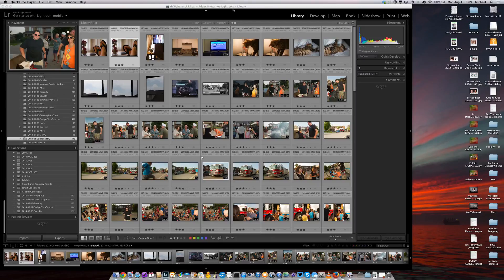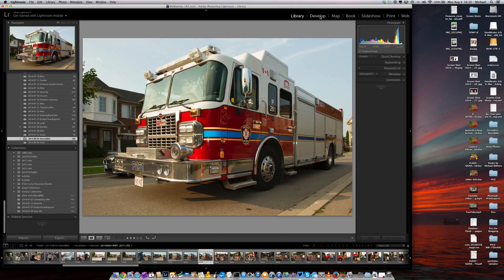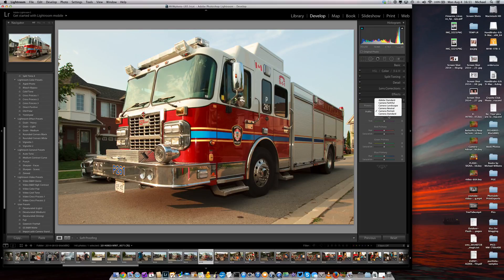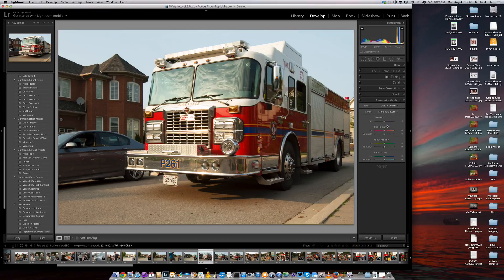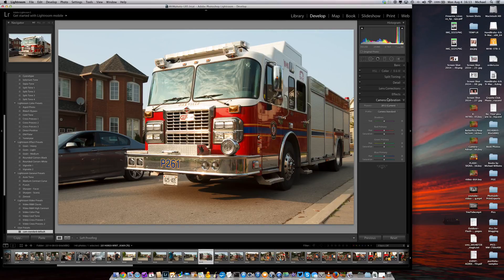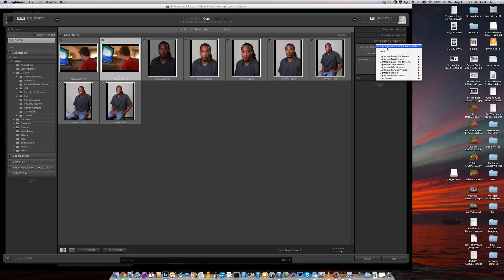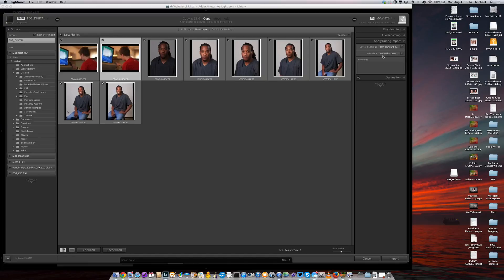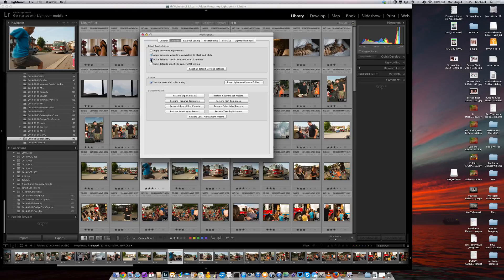Michael Willems Lightroom Tip 18 - camera Calibration Default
Pro photographer and educator Michael Willems of shares another Lightroom Tips and Tricks video.